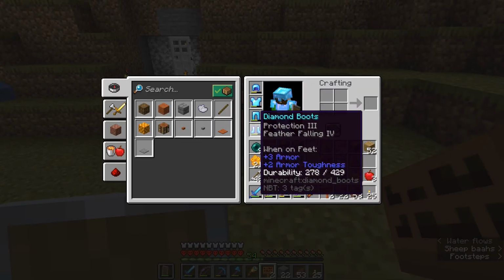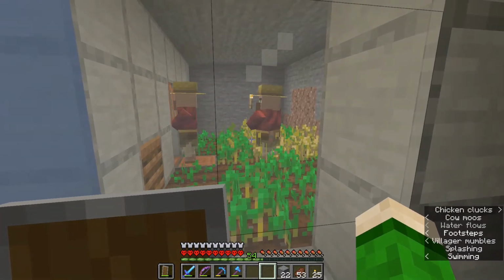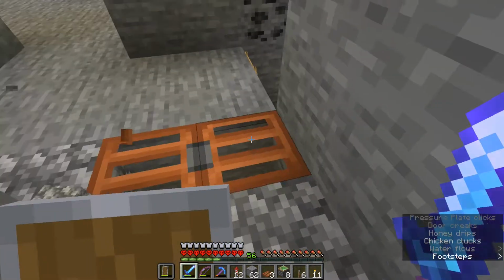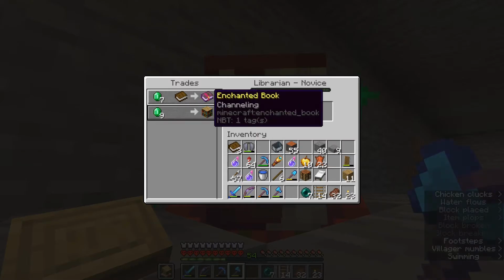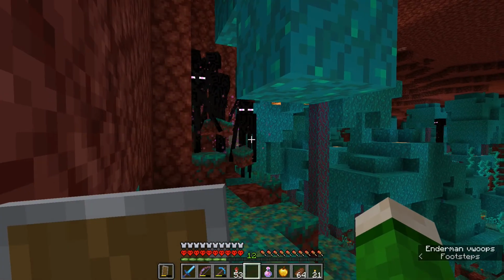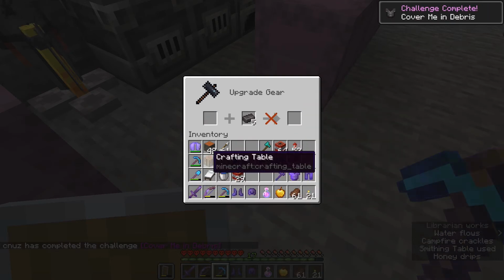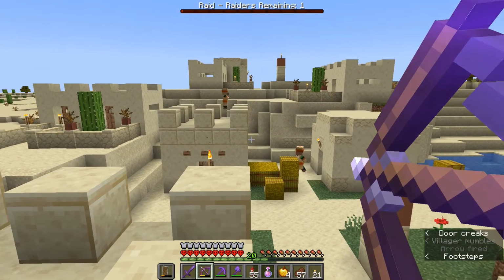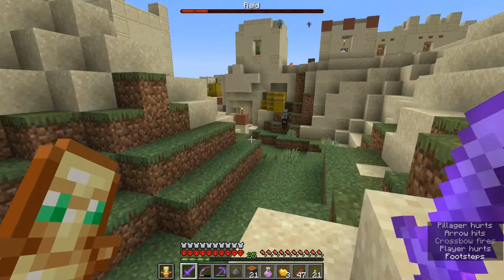i became immortal.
Hello everyone! This is episode 3 of my Minecraft Hardcore 1.17 series. Today I became immortal in Minecraft Hardcore! That includes 3 vital steps. Getting villager trading going for Mending and Unbreaking books. Getting Netherite gear. And finally getting myself into a dangerous mission of getting myself some Totems of Undying!
In this series I will be recording whenever I feel like it and sometimes also just play 'off camera' when I want to advance in this world without recording. Expect sometimes more, sometimes less work that I will have done in between episodes.

- You Got Jazz - by Diego Nava

- Emperor - by Diego Nava
- Majestic - by Diego Nava